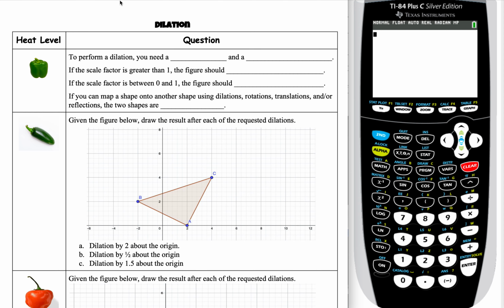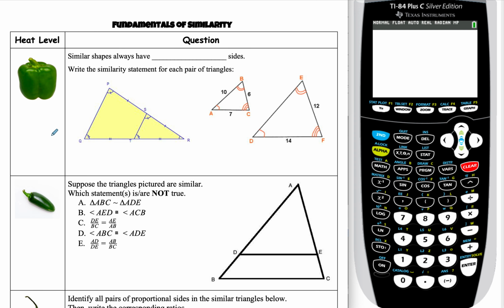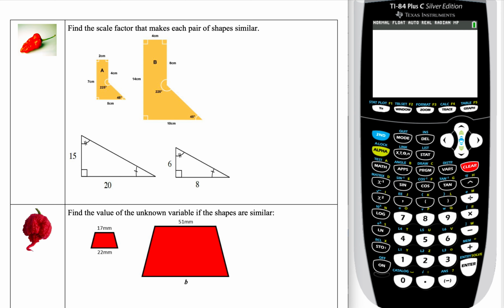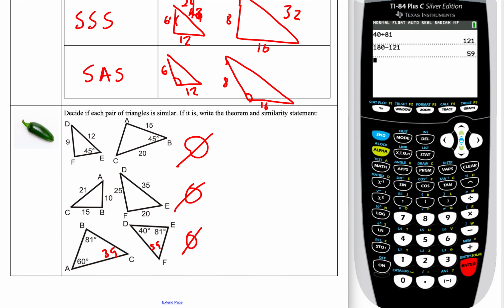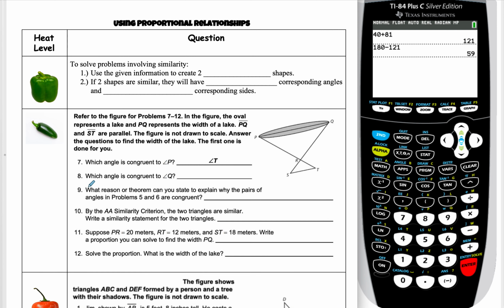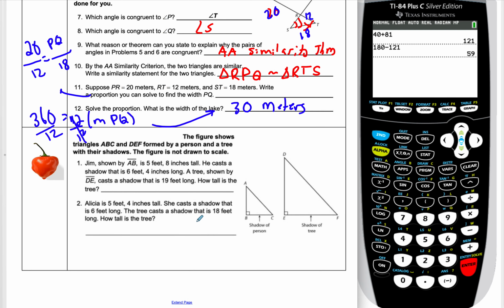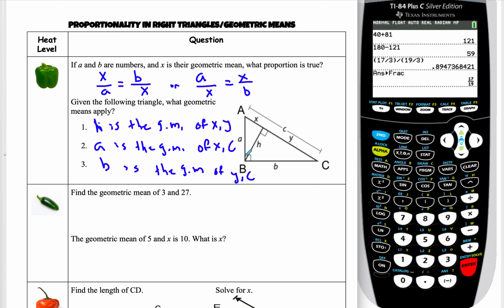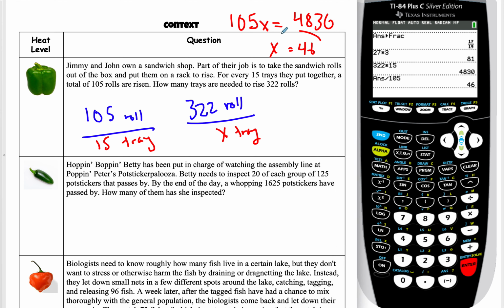Course 2 Honors Unit 5 Review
See time stamps below!

Hey folks! Here is a brief overview of the Unit 5 Review packet. In this video, I touch on all of the Bell Pepper problems (topic overviews) and some of the jalapeno and habanero problems. For more on this packet, I encourage you to see me before/after school. I hope this helps get you started!

Time stamps:
0:00 - Intro
0:40 - Overview of Topics
1:58 - Dilations
6:27 - Fundamentals of Similarity
11:02 - Similarity Theorems
15:47 - Triangle Proportionality Theorem
19:22 - Using Proportional Relationships
26:51 - Proportionality in Right Triangles/Geometric Means
31:00 - Context
32:56 - Closing Remarks